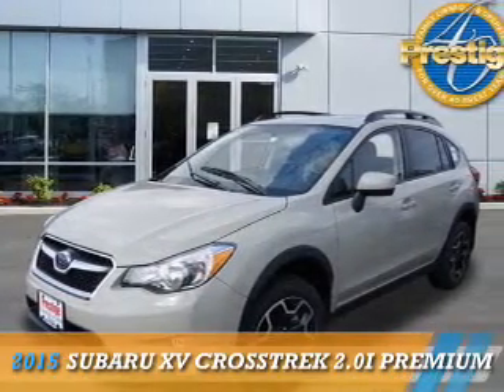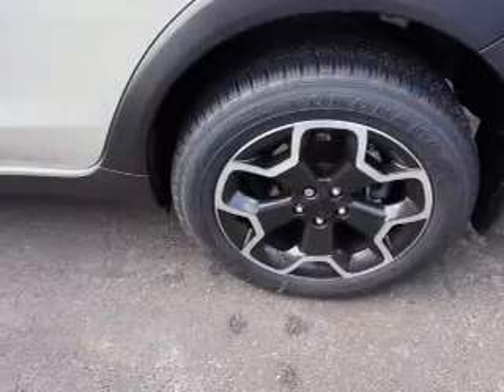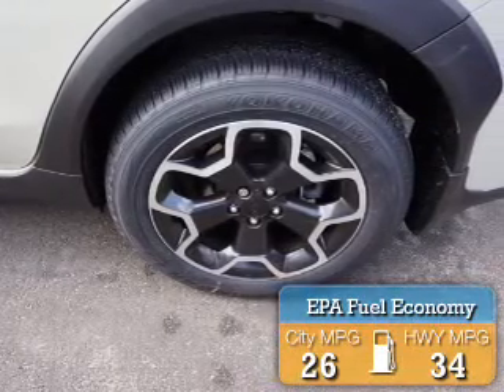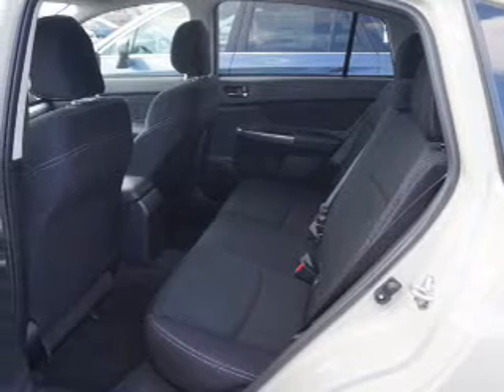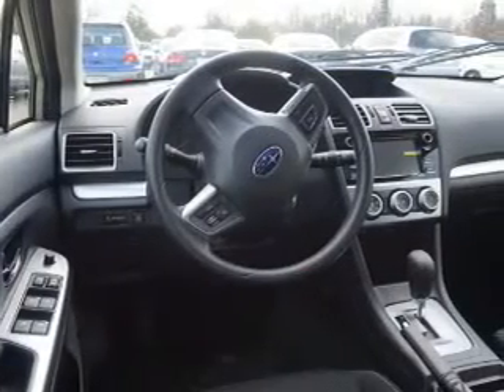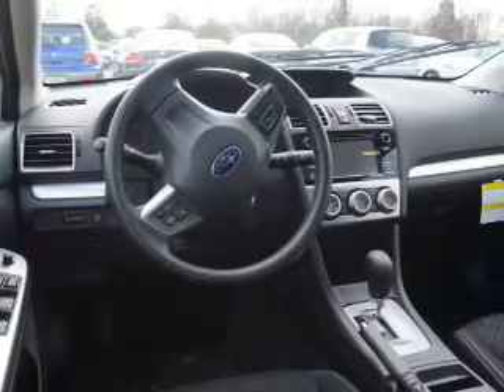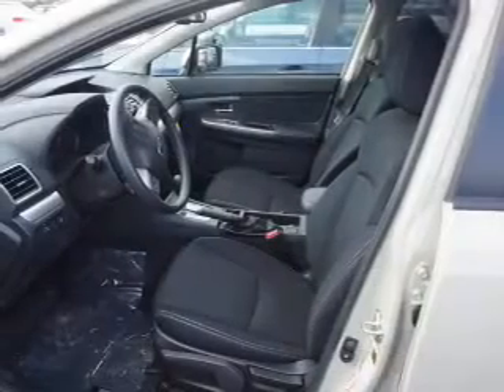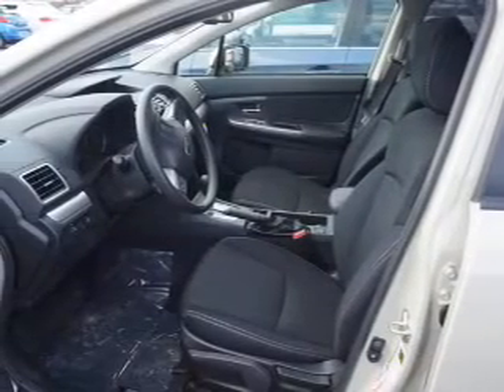2015 Subaru XV Crosstrek S232050 - Turnersville NJ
Phone:
Year: 2015
Make: Subaru
Model: XV Crosstrek
Trim: 2.0i Premium
Engine: 2.0 liter 4 cylinder
Transmission: 6-Speed Shiftable CVT
Color: Gray
Mileage: 5
Address:
VIN:JF2GPADC0F8232050